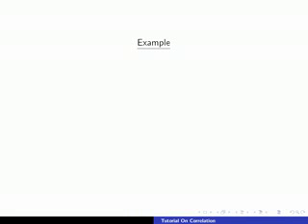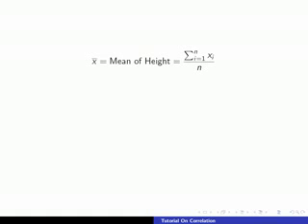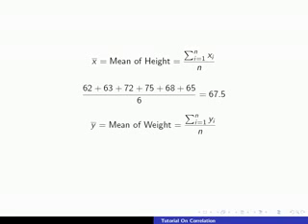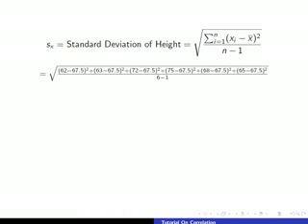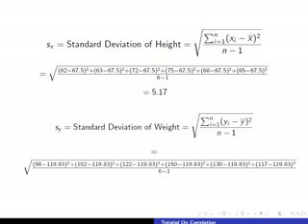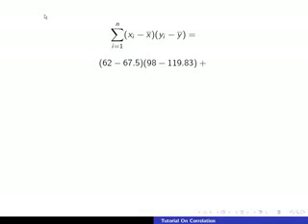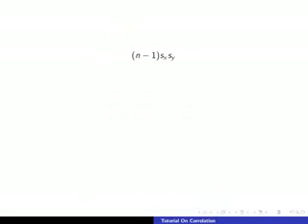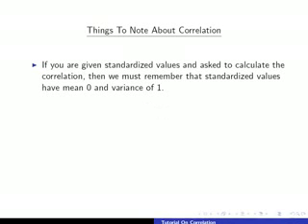Correlation Part 2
This second video on z-Scores is part of a collection of 12 videos developed on introductory data analysis.  It was developed by Lyndsey O'Neill in conjunction with Dr. Caroline Brophy, Dr. Ciarán Mac an Bhaird and Dr. Ann O'Shea from the Department of Mathematics and Statistics at the National University of Ireland Maynooth It was developed as part of a project funded by the NDLR This allowed us to identify areas of mathematics and statistics which some of our students struggled with, so we could develop extra materials.